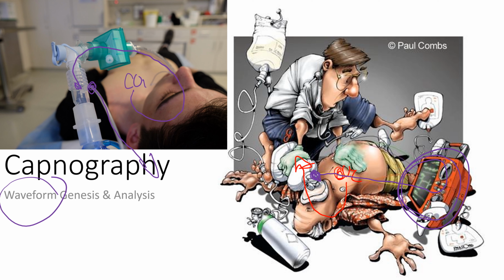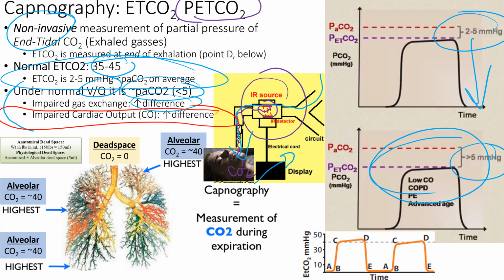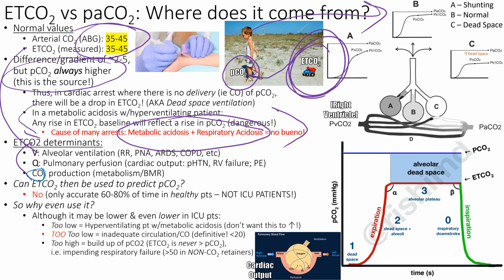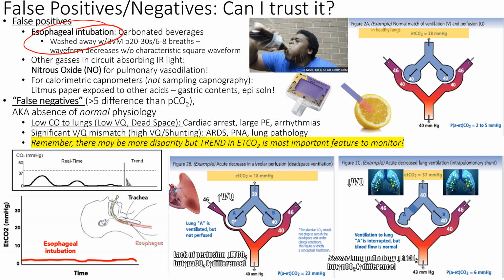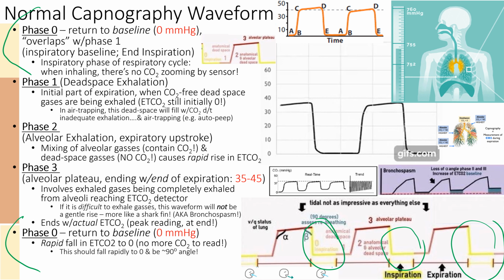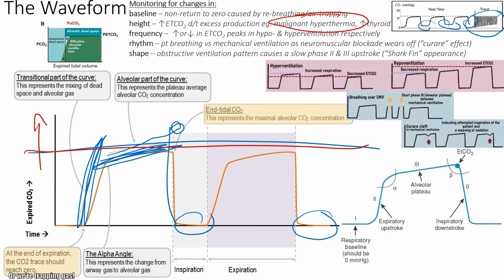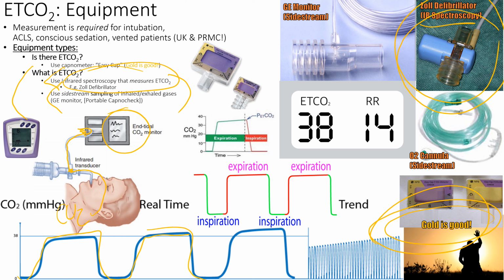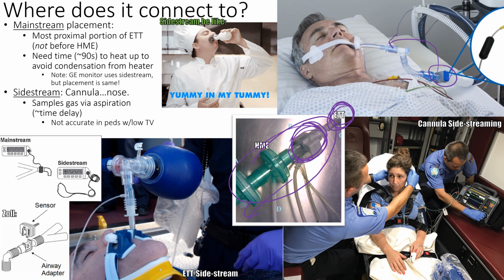ETCO2 [Critical Care] | Part 01 of 02 - Overview & Equipment | Pulmonary Series | Recorded Live!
In this video we begin discussing ETCO2 and its important in many scenarios. We also take a look at the equipment utilized to capture this important hemodynamic!